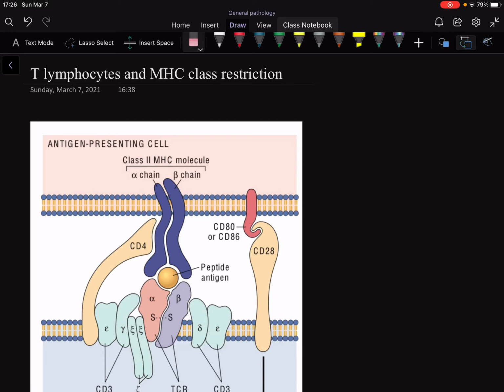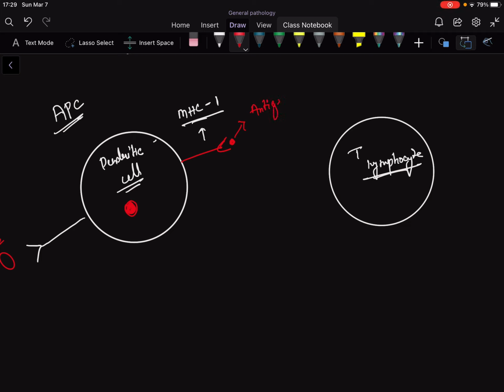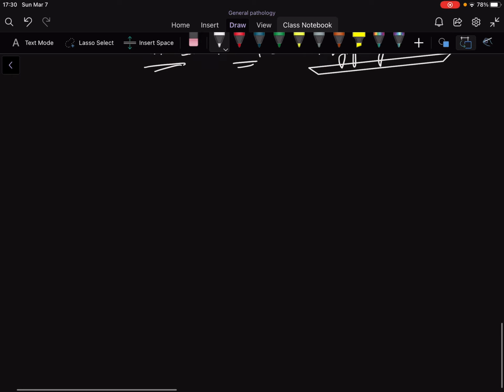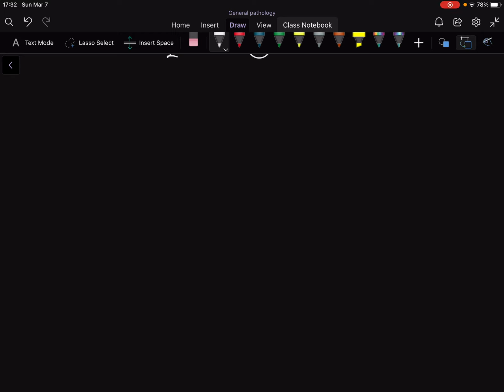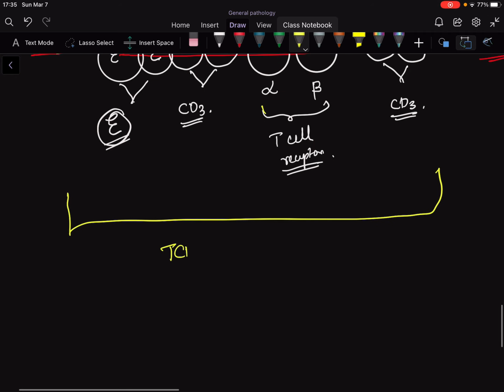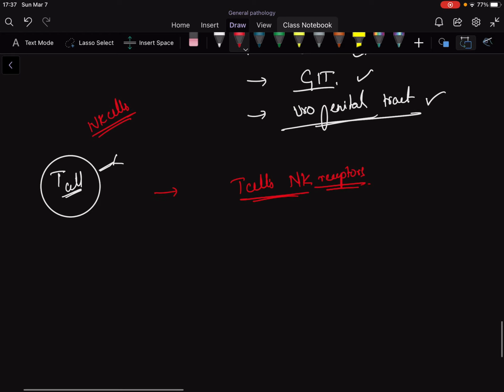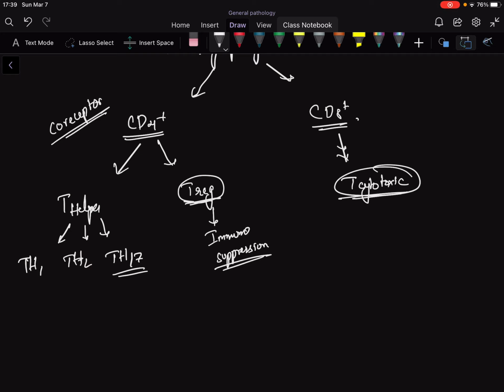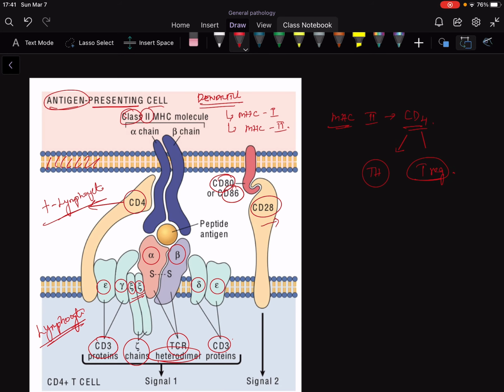T Lymphocytes and MHC Restrictions | Innate vs Adaptive Immunity | Part 4 | Immunology